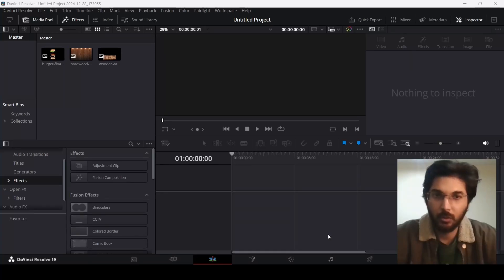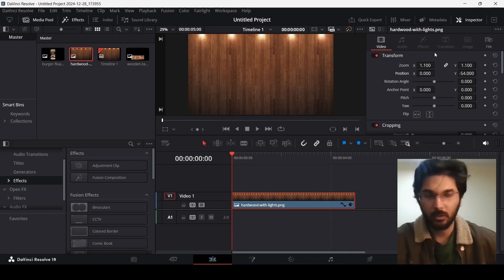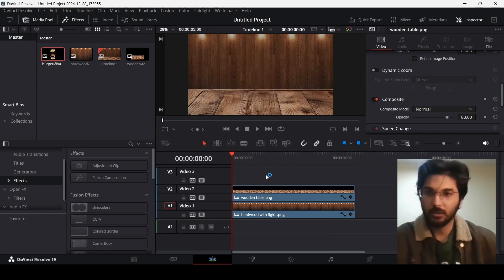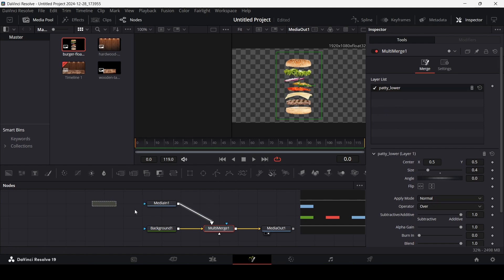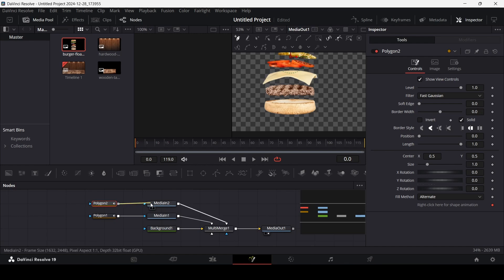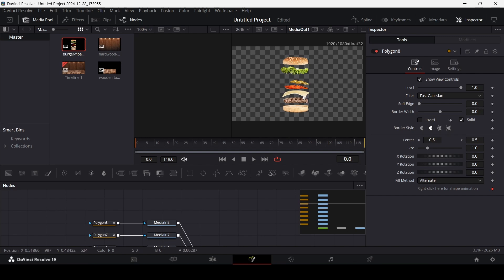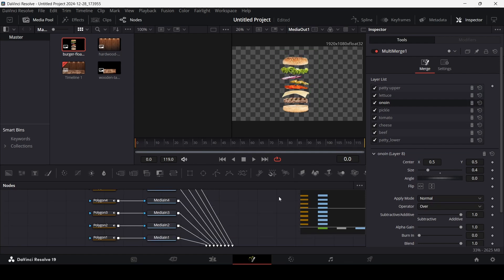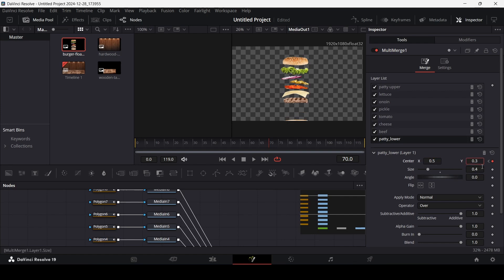Product Motion Graphics Ads Made Easy in DaVinci Resolve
Want to create scroll-stopping product ads for social media? This DaVinci Resolve tutorial will show you how to design stunning motion graphics that showcase your product in style. Whether you’re a beginner or an experienced editor, these easy-to-follow steps will help you craft professional-looking ads that grab attention and boost engagement.

By the end of this tutorial, you’ll have all the tools you need to create product-based motion graphics ads that stand out in the crowded social media space.